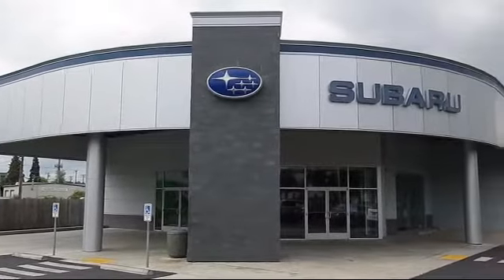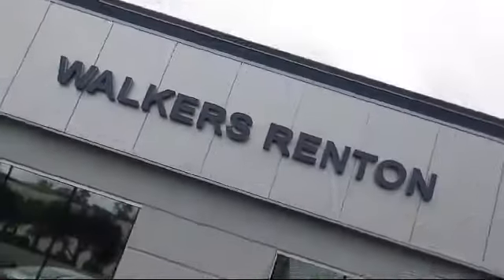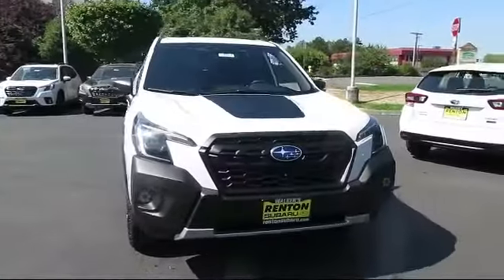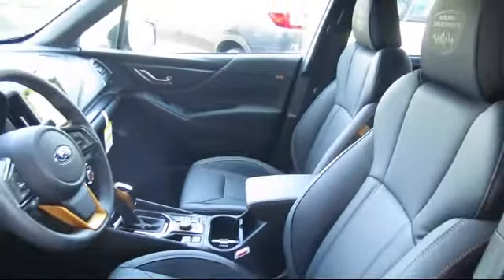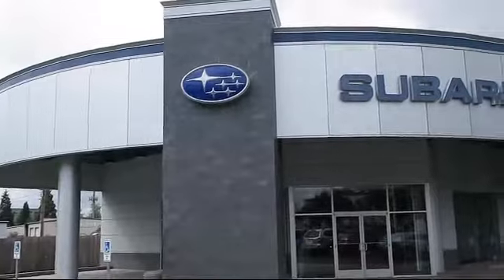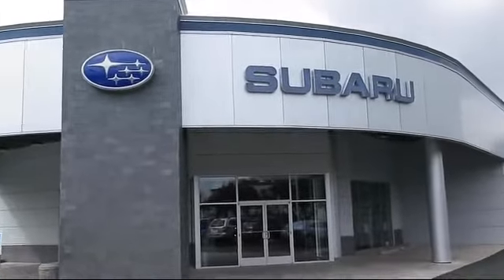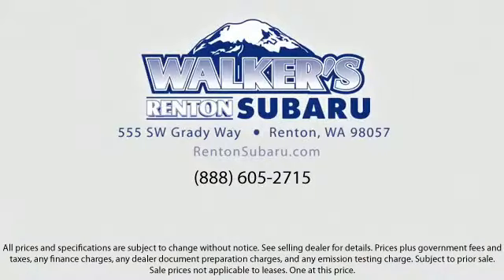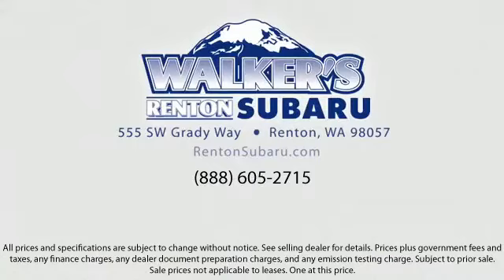2022 Subaru Forester Wilderness Seattle Bellevue Renton Kent Auburn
2022 Subaru Forester Wilderness Stock Number: WS4492 Vin:JF2SKAMC5NH500470.